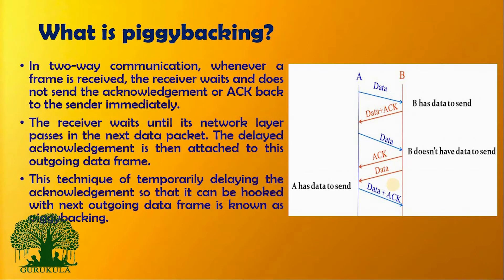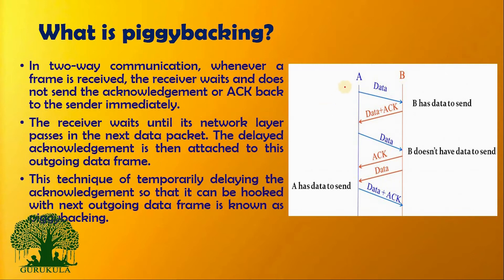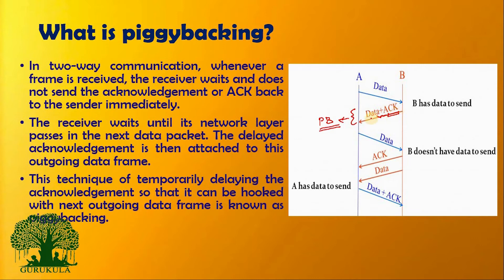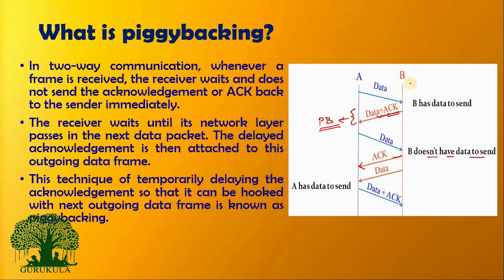What is Piggy Backing | Frequently asked Interview Questions in Computer Networks | GURUKULA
We are happy to launch another video lecture series in GURUKULA to Brush up the frequently asked interview questions in computer networks. This playlist will be frequently updated.

What you will learn in this video are as follows:
interview questions on Computer Networks, Frequently asked interview questions on computer networks, computer networks, what is a network, brouter, what is a node and link, difference between hub and switch, repeaters, networking, router, basics of computer networks, OSI model, TCP/IP Model, interview questions, quick recap of computer networks,